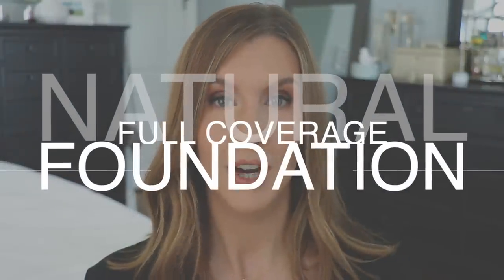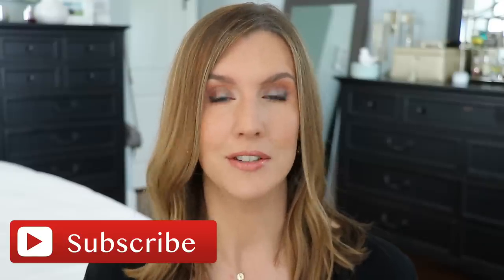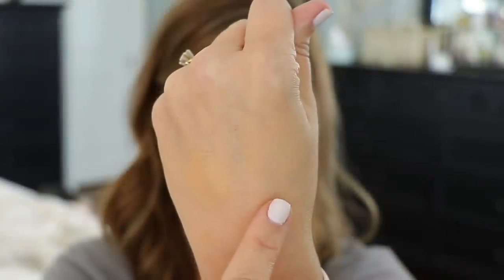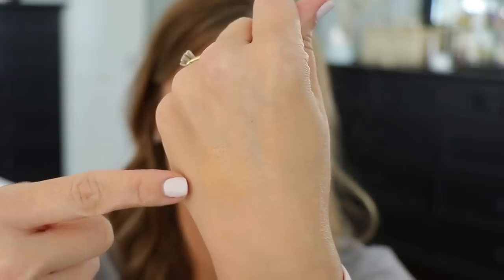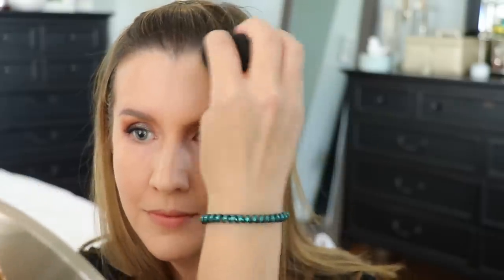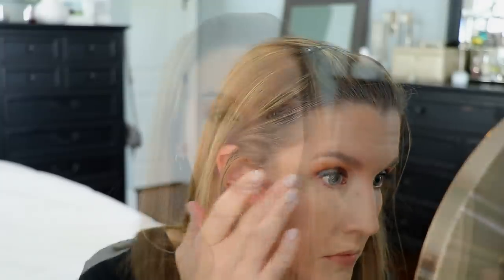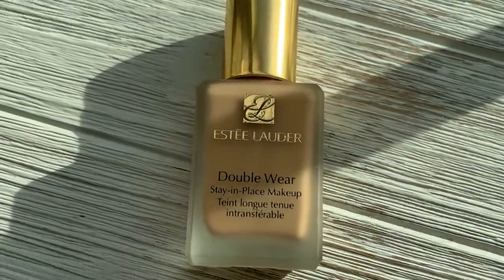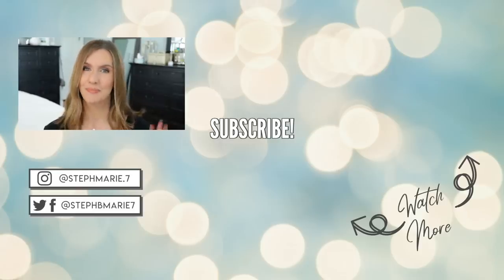How To Apply Full Coverage Foundation that Looks NATURAL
Wondering how to apply full coverage foundation that looks natural? The struggle is real! Here are over SEVEN TIPS, starting with skin prep all the way PAST setting your foundation! I've used Estée Lauder Double Wear for YEARS & use it as the foundation in this video. Please click the Like button if you enjoyed this video! :)

💠 Have a YOUTUBE CHANNEL OR SOCIAL MEDIA PLATFORM to grow? 💠

🔹PRODUCTS USED 🔹

🔹VIDEOS MENTIONED & VIDEOS THAT YOU MIGHT ENJOY 🔹

~ALL opinions are always my own & honest. I will never recommend anything to you that I don’t truly believe in! If you shop through those links thank you so much for your support! xoxo